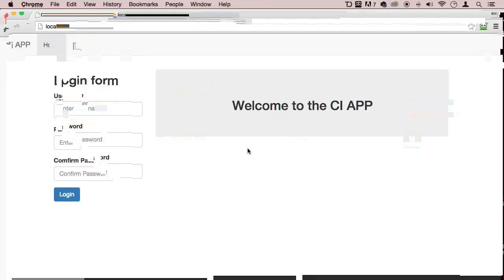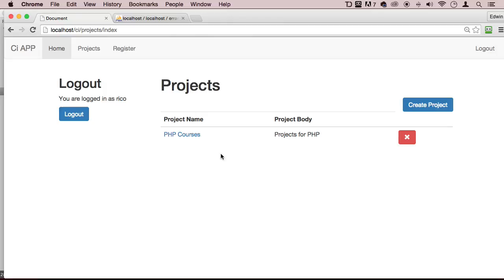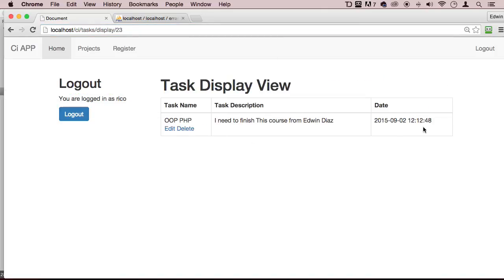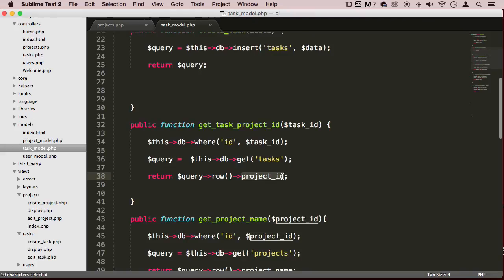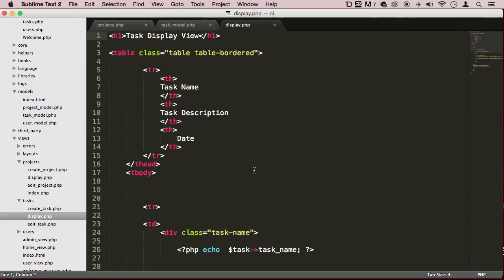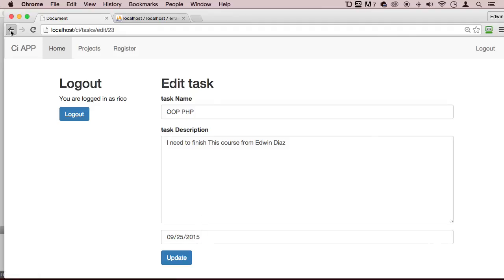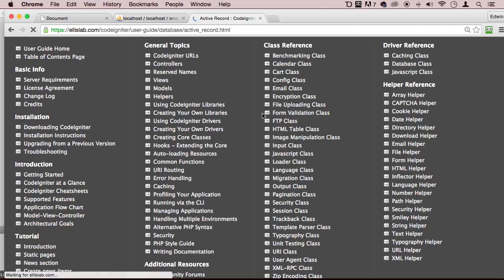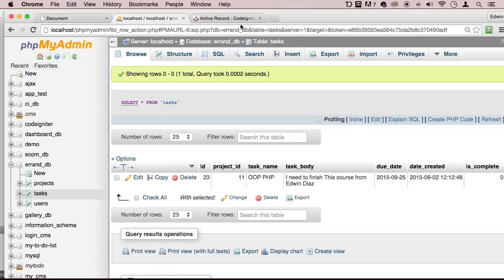015 Edit Task View Explanation Lecture